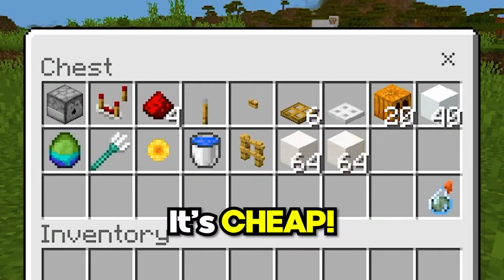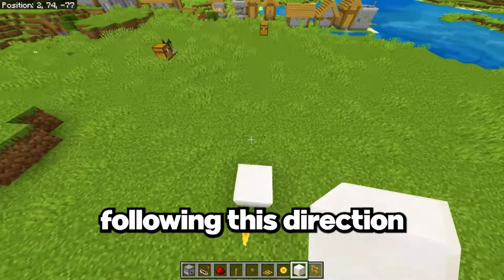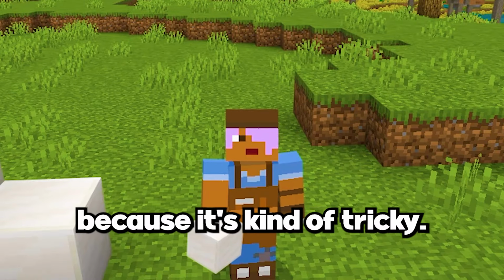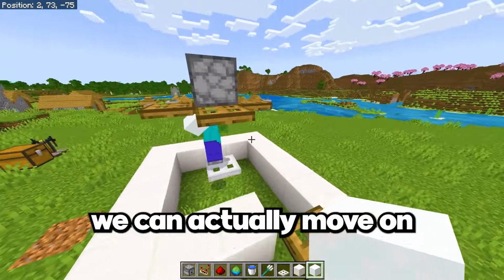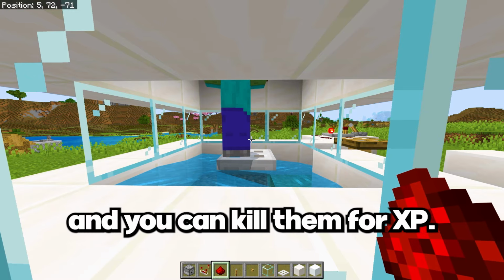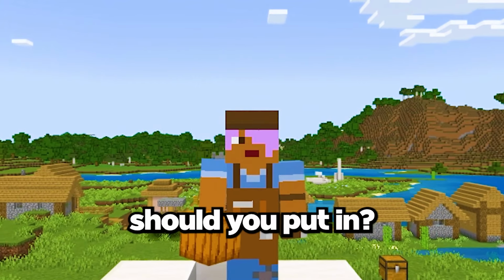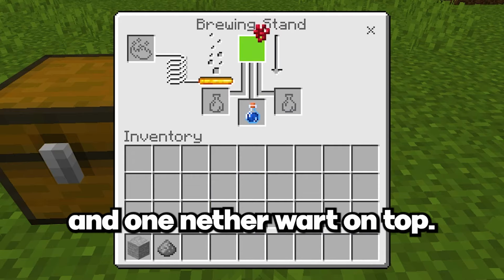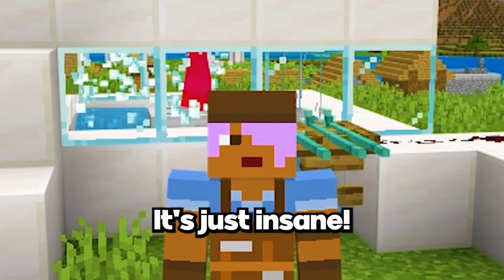BEST XP FARM EVER!! (50 LEVELS/MINUTE!) In Minecraft Bedrock 1.21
BEST XP FARM EVER!! (50 LEVELS/SECOND) In Minecraft Bedrock 1.21
This has to be the best XP farm in Minecraft bedrock, No armadillos and no iron golems.

Credits: @cyrus80

Item List
- 1 sunflower
- 1 dispenser
- 2 stacks of building blocks
- 6 trapdoors
- 1 iron trapdoor
- 1 button
- 1 water bucket
- 1 comparator
- 4 Redstone dust
- 1 lever
- 1 fence
- 1-3 tridents
- 20-60 carved pumpkins
- 40-120 snow blocks
- Potions of infestation

I love you! Comment: ''SCIENCE!''